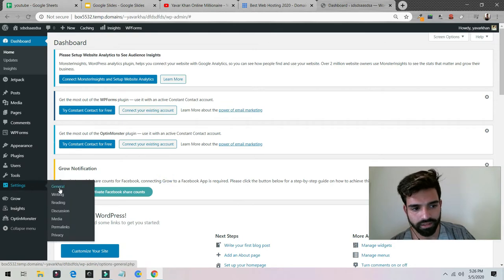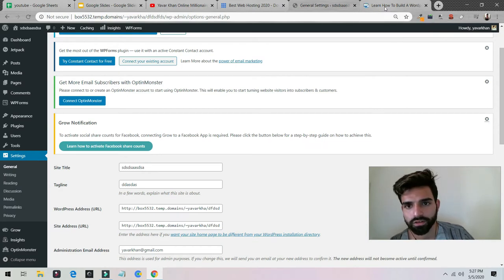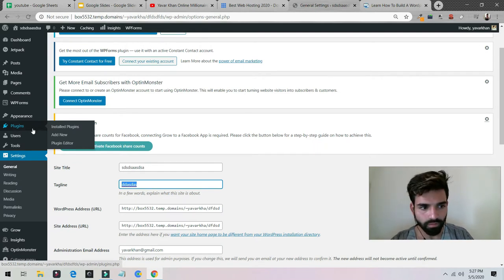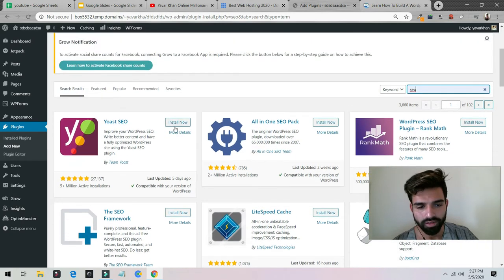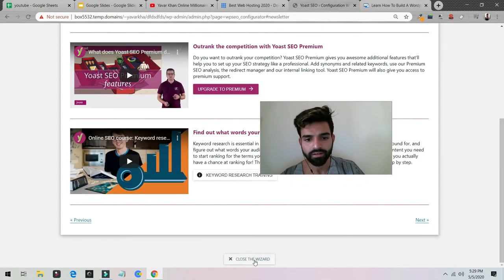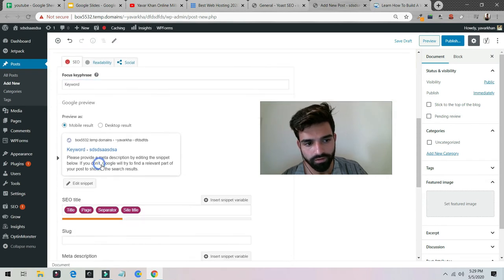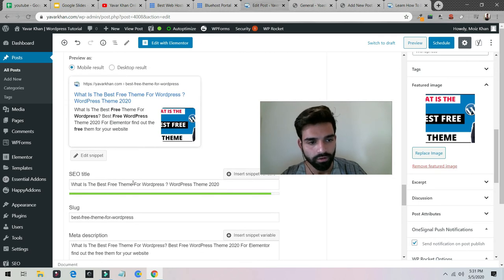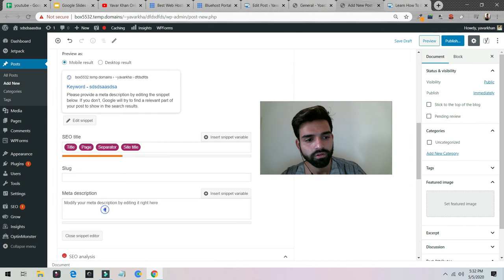How To Add Meta Description And Keyword In Wordpress Website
In this video we will learn How To Add Meta Description And Keyword In Wordpress Website